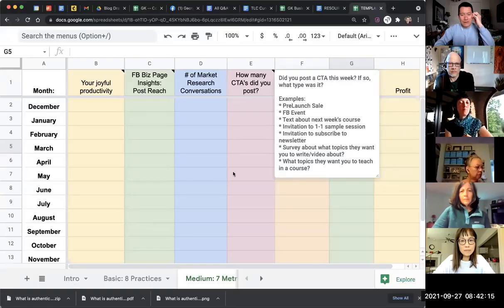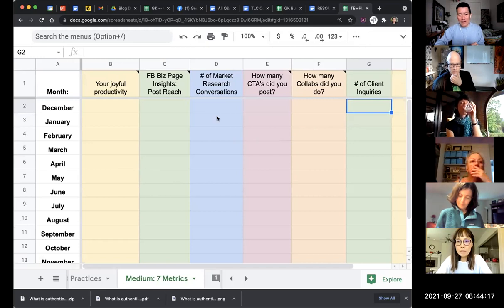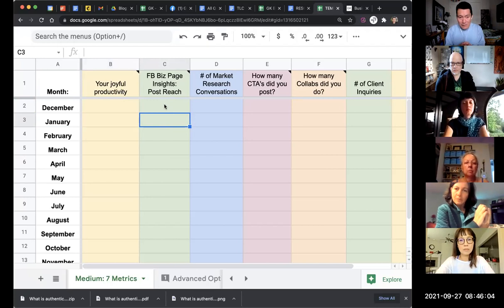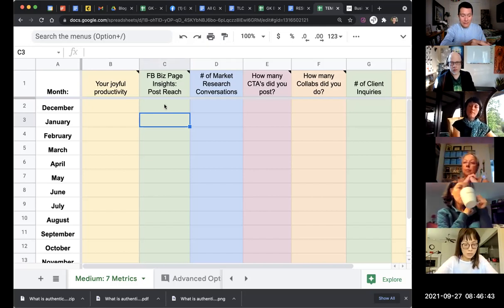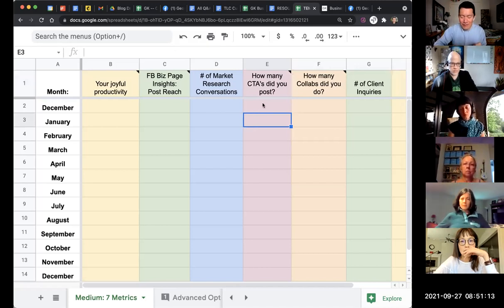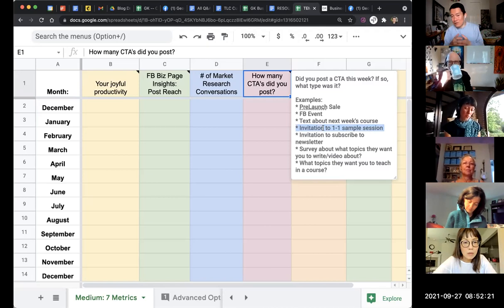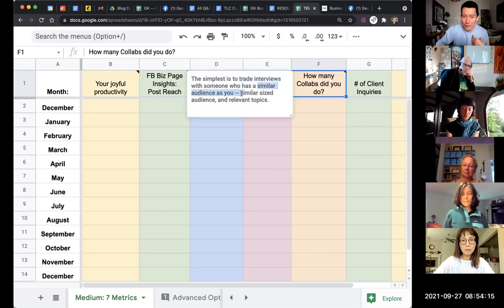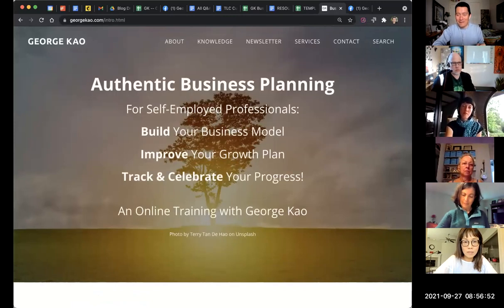How to know if you're making progress with your business strategy... other than profit?